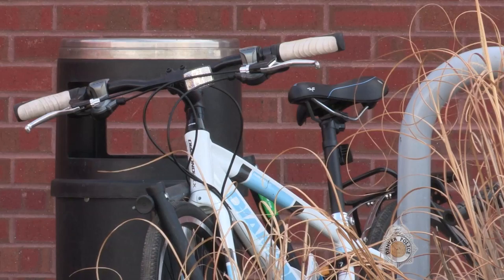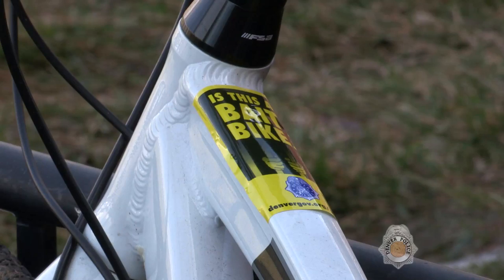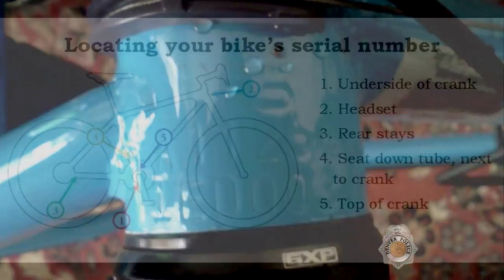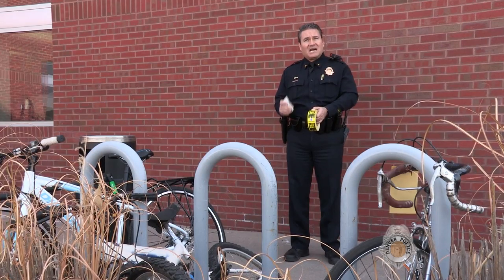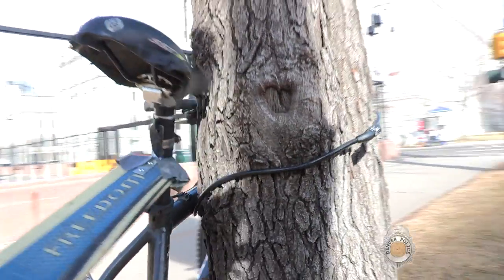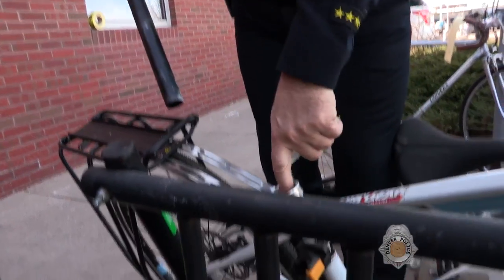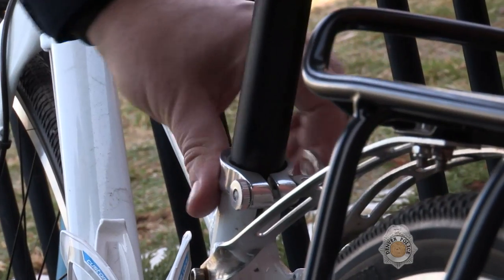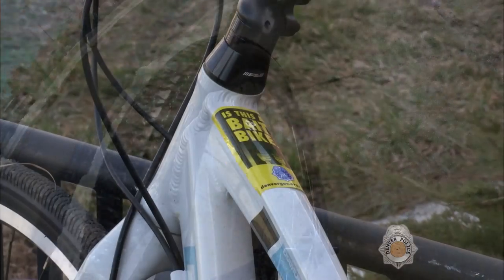Bike Theft Prevention!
Keep your bike from bring stolen with these useful tips from the Denver Police Department! To register your bike with the city, please